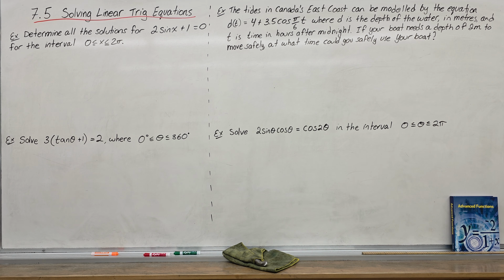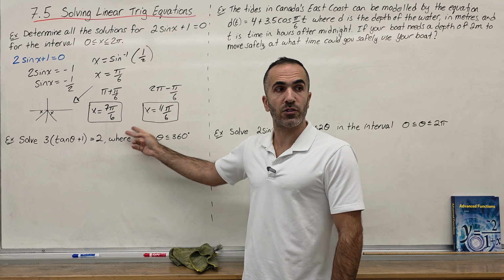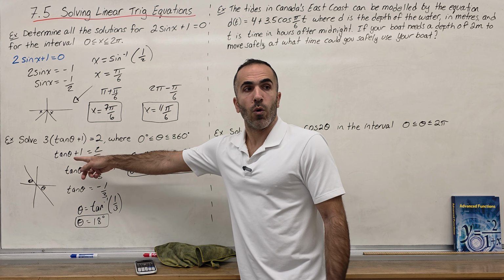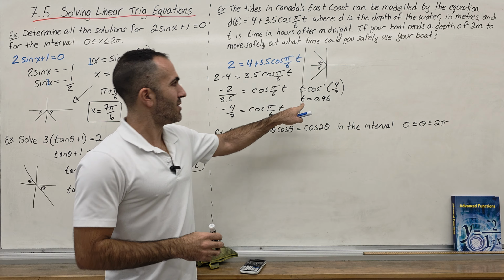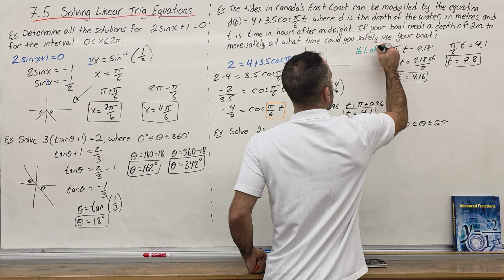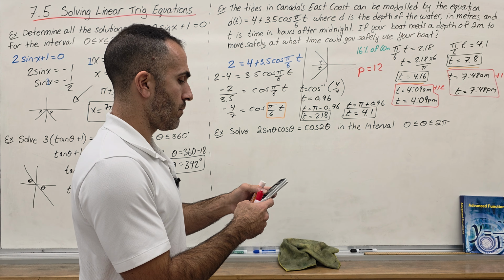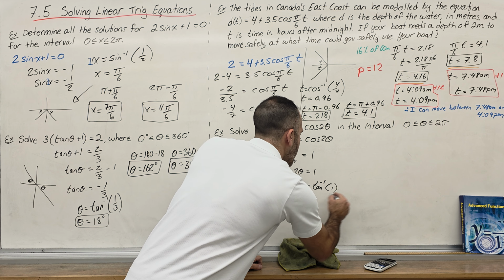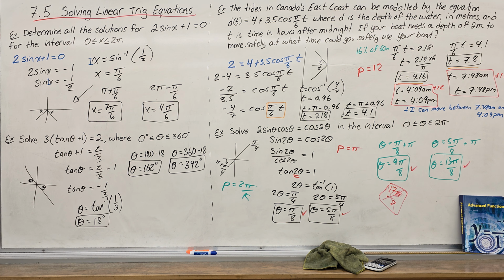7.5 Solving Linear Trigonometric Equations (Grade 12 University, MHF4U)